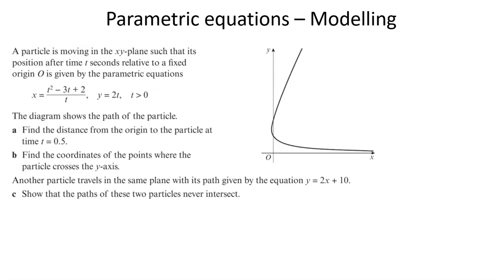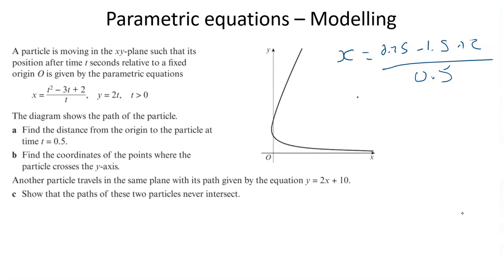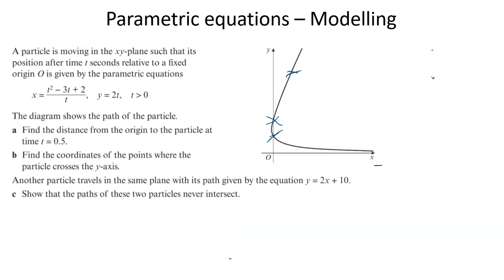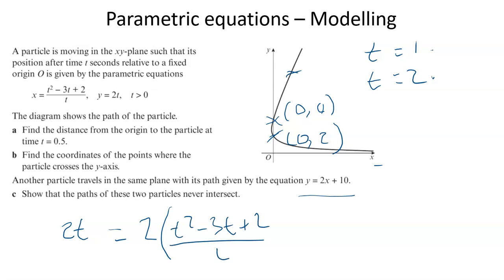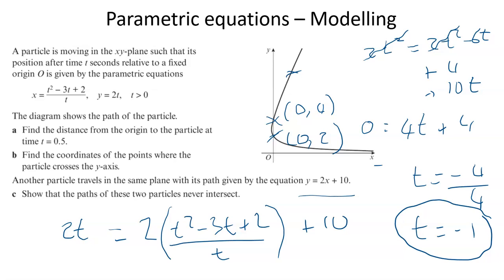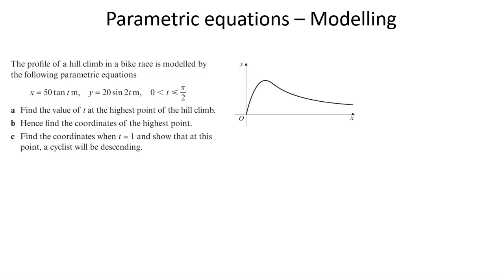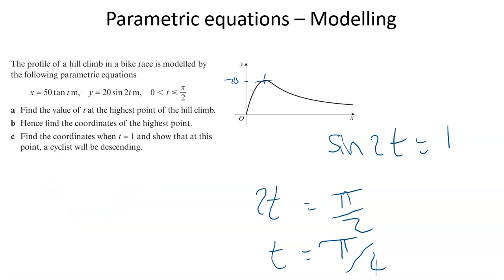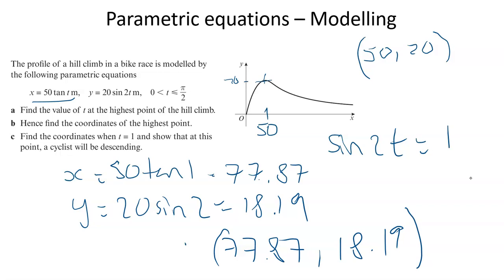Parametric Equations with modelling examples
Some examples of parametric equation questions with a slight applied tone to them